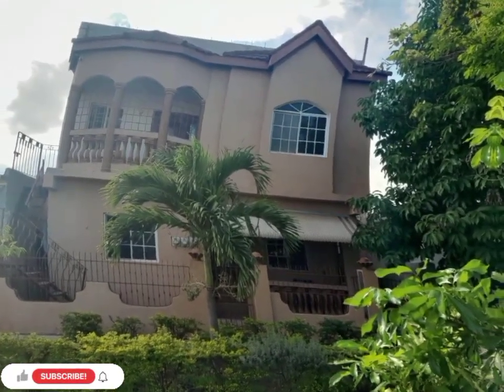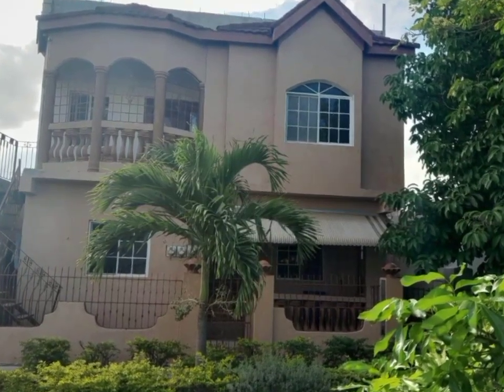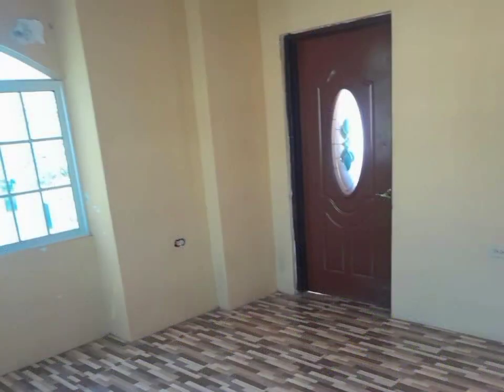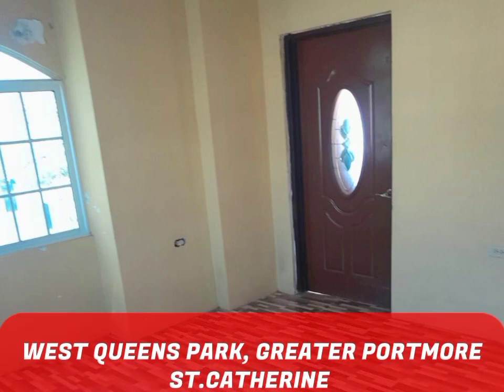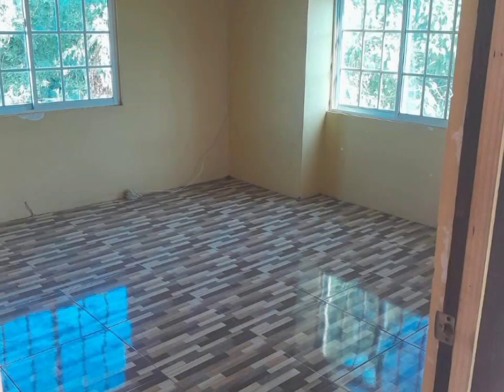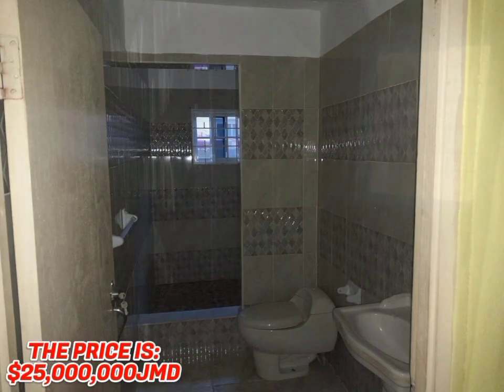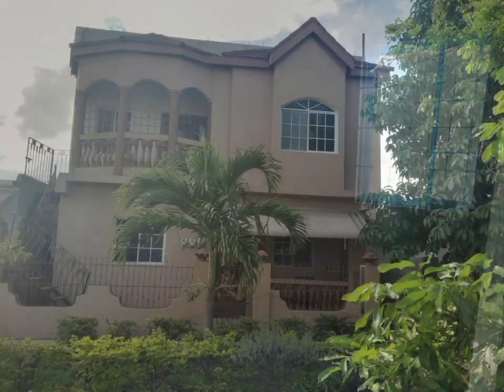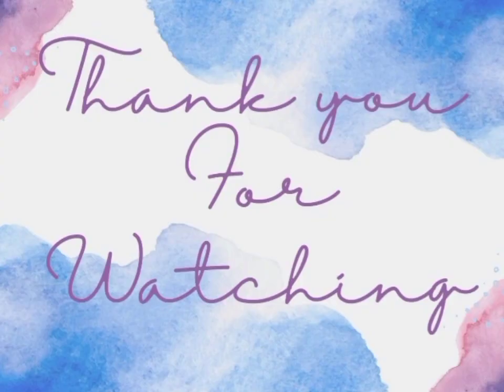LOVELY HOUSE FOR SALE IN WEST QUEENS PARK,GREATER PORTMORE | ST.CATHERINE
Property investment opportunity! This exceptional rental income property boasts a remarkable configuration of 4 bedrooms, 3 kitchens, and 3 bathrooms with space for a 4th bath. It provides the owner with endless possibilities for maximizing your rental returns. Situated in a desirable location in Greater Portmore, this property offers a blend of space for either a large family with the versatility, and convenience to make an income.

The price of this lovely home is:
JMD $ 25,000,000 | USD $ 162,432.59 | CAD $ 206,919.38 | GBP £ 124,427.63

REALTOR'S INFORMATION:
Listing courtesy of: Sagicor Property Services Ltd.